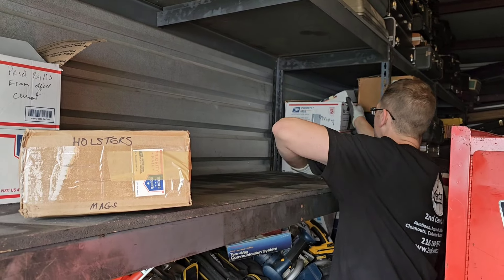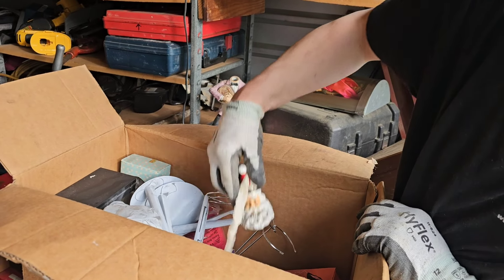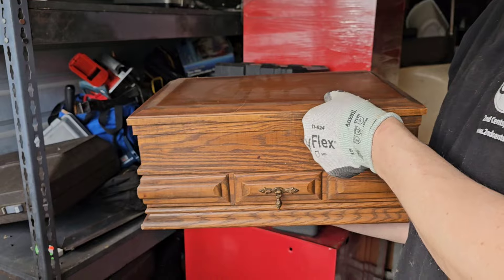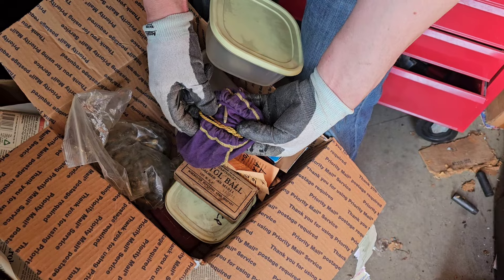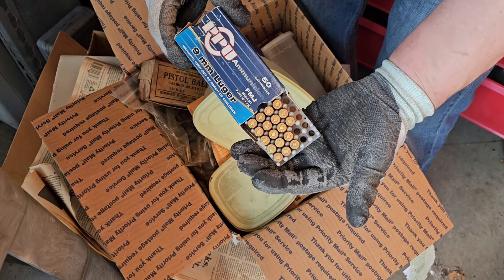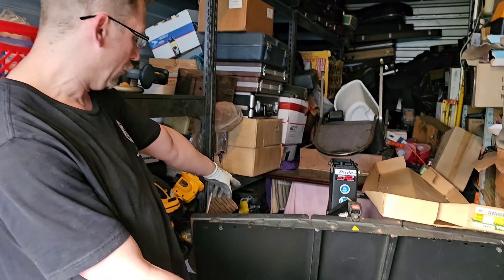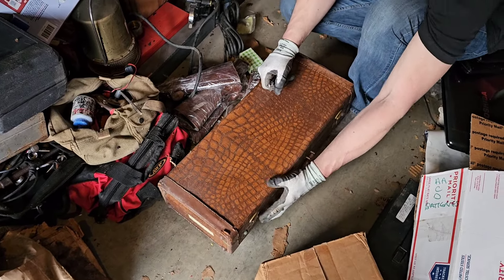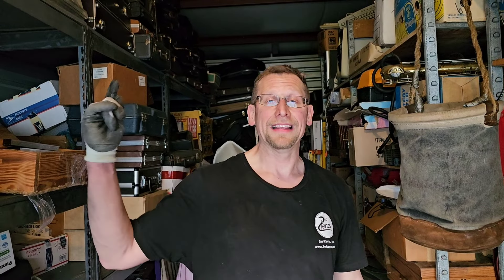$5,720 for UNIT! ~ I bought an ABANDON Storage Locker 526 MILES AWAY!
$5,720 for UNIT! ~ I bought an ABANDON Storage Locker 526 MILES AWAY! / Part 2

I Bought The MOST EXPENSIVE Storage Unit in the Country ~ HUGE 9x28 locker LOADED w/ CASH! / Part 1

Robert Zjaba Auctioneer Extraordinaire from 2nd Cents Auctions buys the MOST EXPENSIVE STORAGE UNIT IN THE COUNTRY! This 9x28 storage locker is STACKED & PACKED with cash! Robert  & Just Jeff have to travel OVER 500 miles  to Virginia for this AMAZING LOCKER. This unit is loaded with unexpected surprises!! You won't believe this abandoned storage unit unboxing video. Learn how to make money buying and selling with Robert.

@Froggy Flips
@StevenSteph Resale Killers
@Taco Stacks
@Curiosity Incorporated
@Treasure Hunting With Jebus
@Locker Nuts